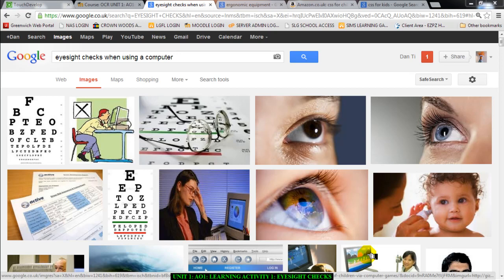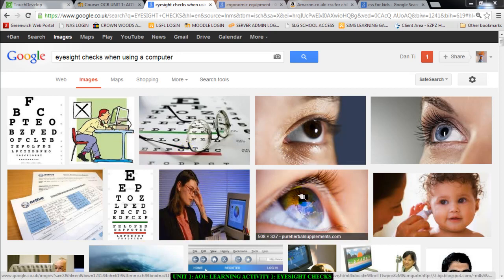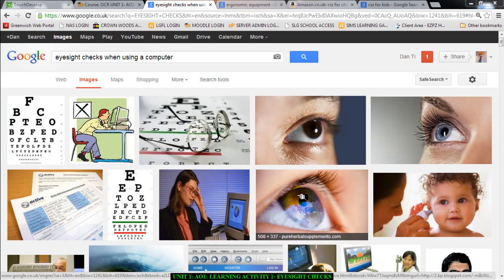UNIT 1 AO1 LEARNING ACTIVITY 1 EYESIGHT CHECKS